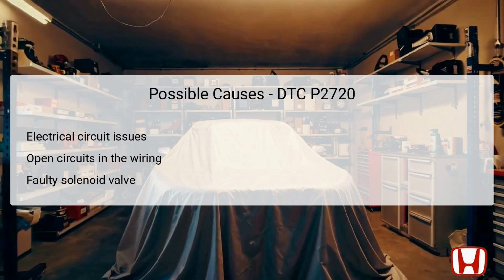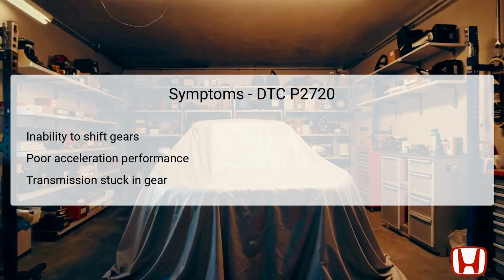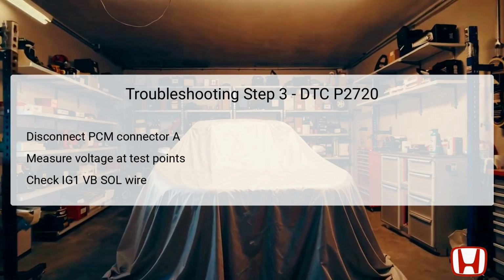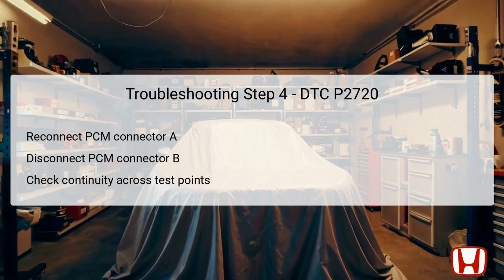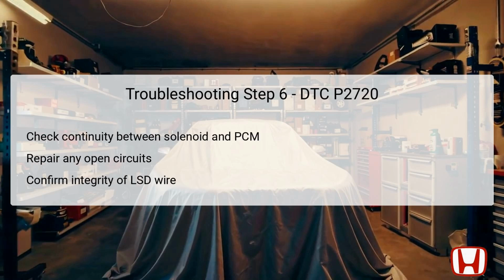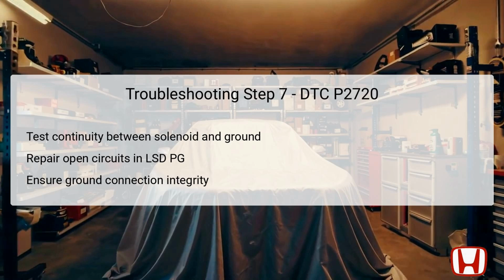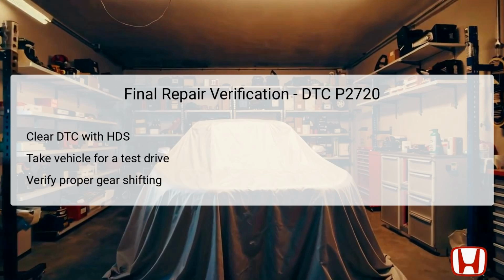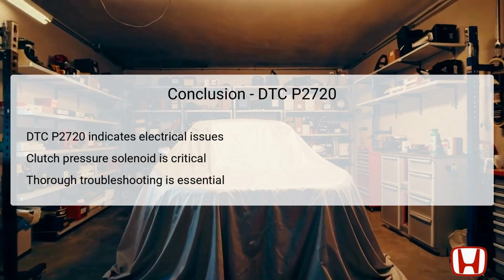DTC P2720: A/T Clutch Pressure Control Solenoid Valve D Low Input - Honda Pilot 2016-2022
Join the STEP Diagnostics early access list:
​ In this video, you'll learn about the Diagnostic Trouble Code (DTC) P2720, which indicates a low input signal in the Automatic Transmission Clutch Pressure Control Solenoid Valve D of the Honda Pilot. We'll cover the critical role this solenoid plays in gear shifting, common symptoms of failure, and detailed troubleshooting steps to diagnose and resolve this issue effectively.